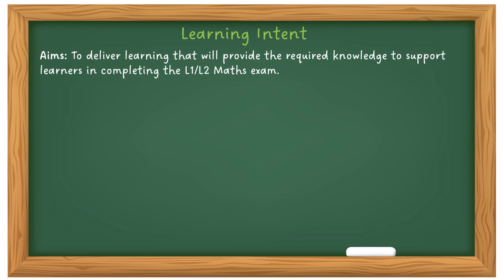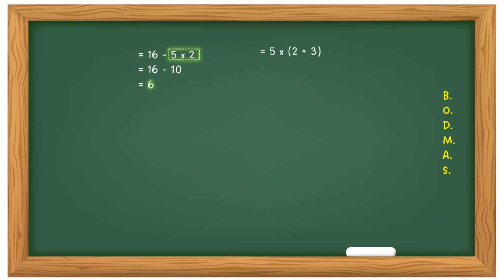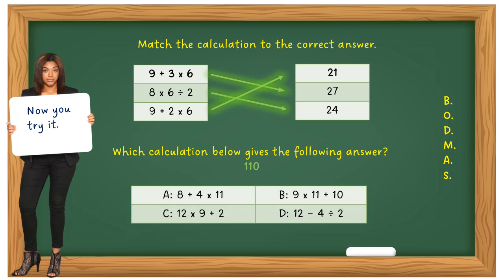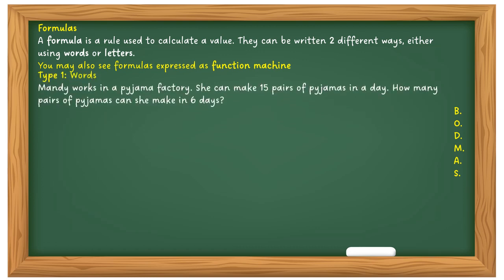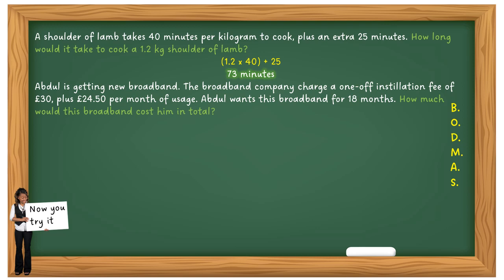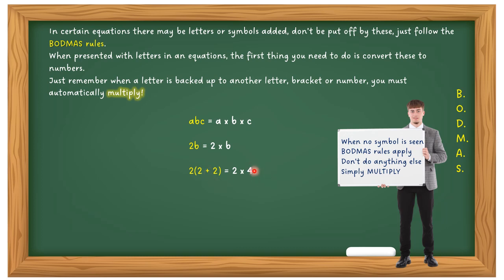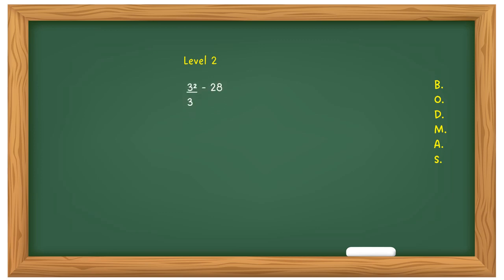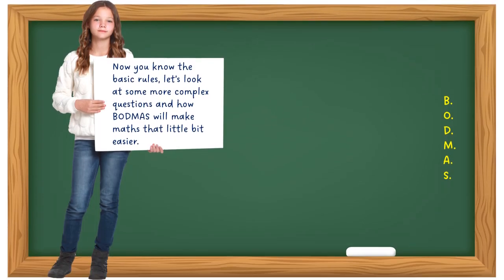2 Complete BODMAS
Online Worksheets